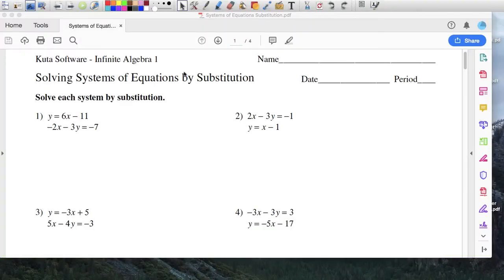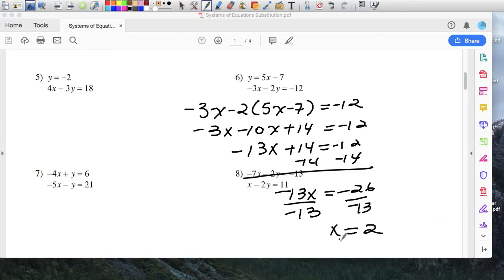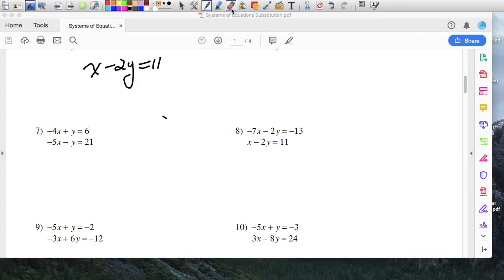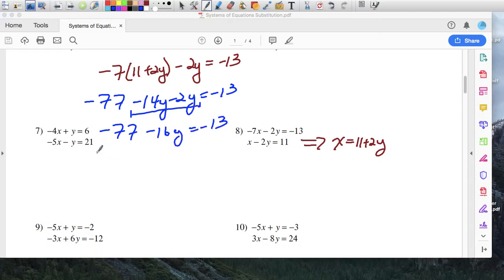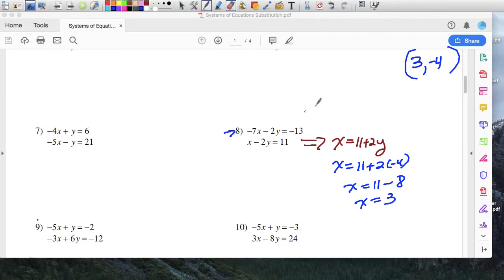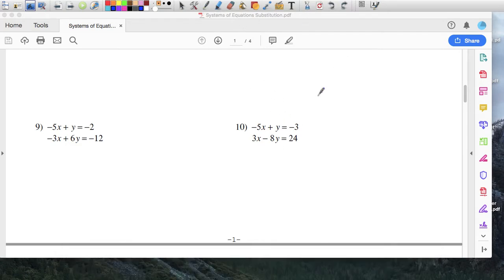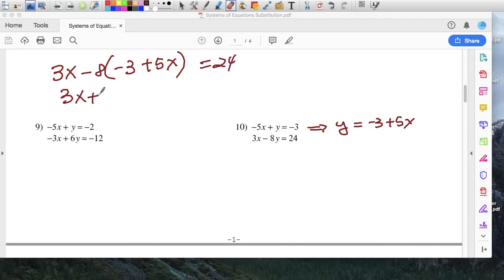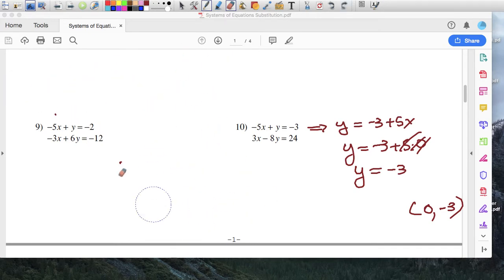System Equations Substitution